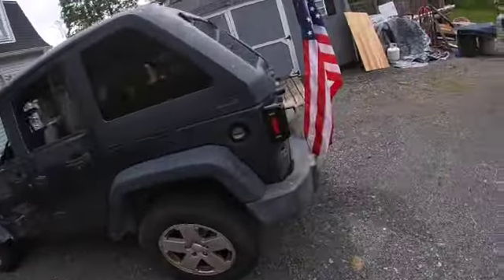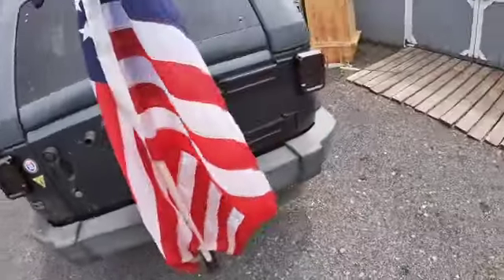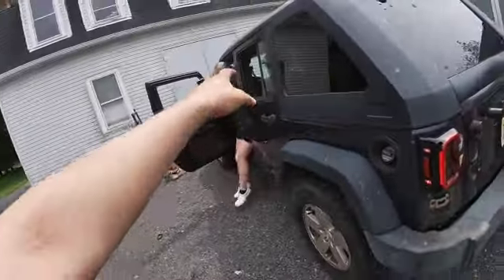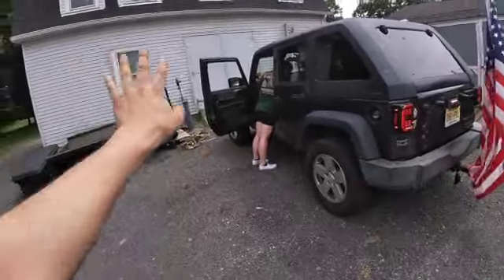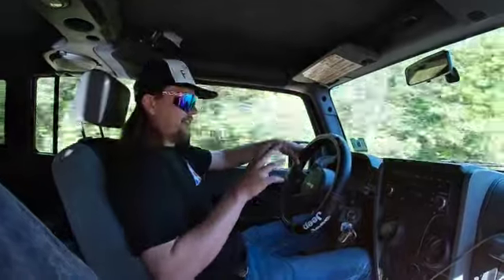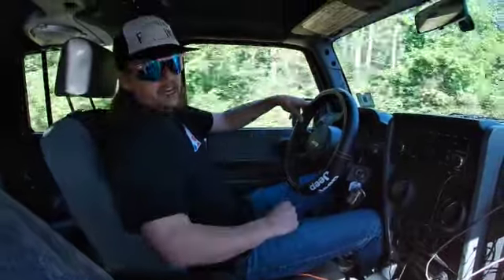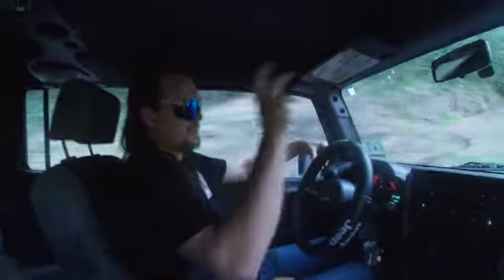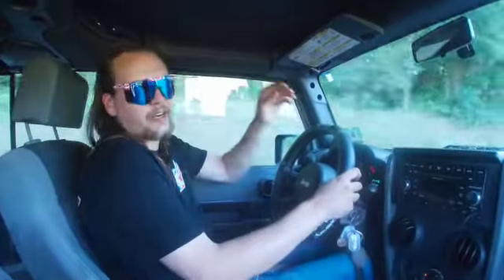Will our revived Jeep make the journey to Knoebels Amusement Resort?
In this video, a feller and fellette test out their revived jeep on a 300 mile day trip and made it there and back with no issues! Ready to tow a camper!